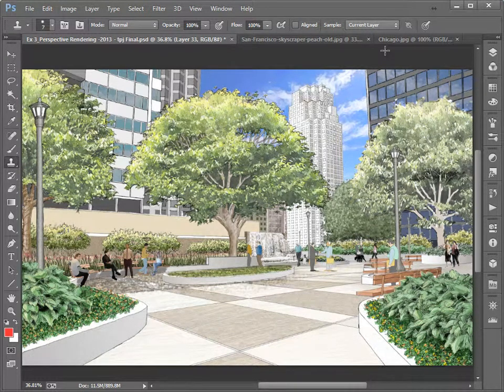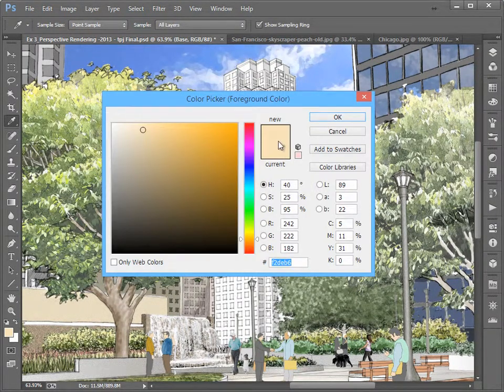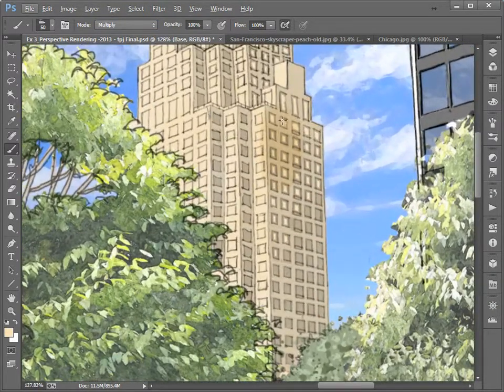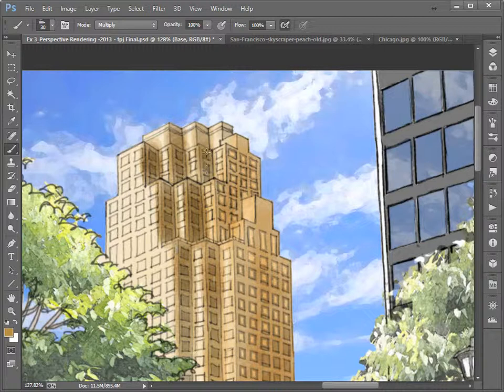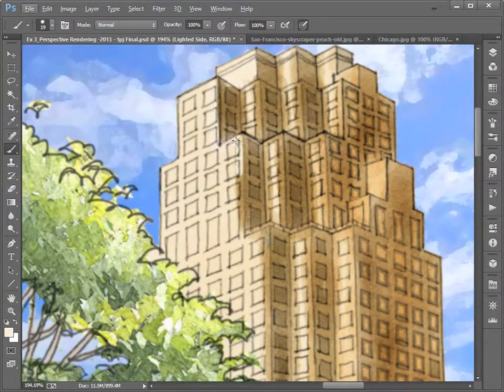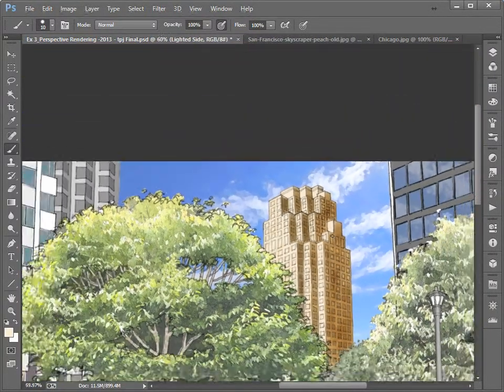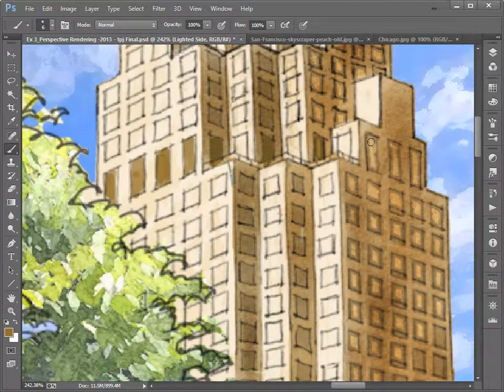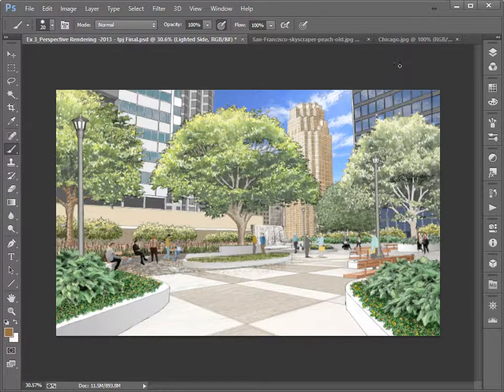Center Building Rendering 2